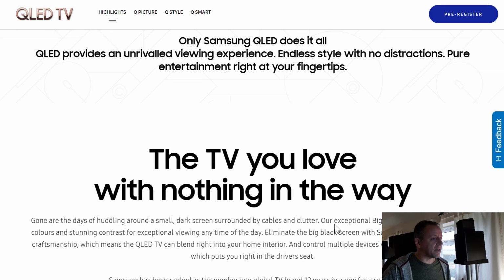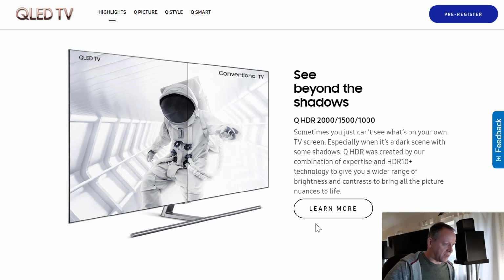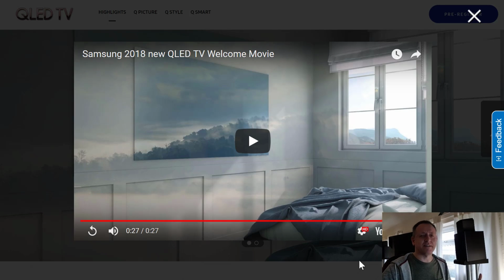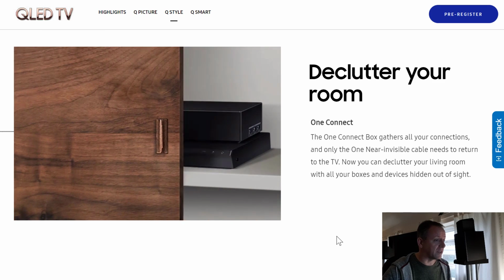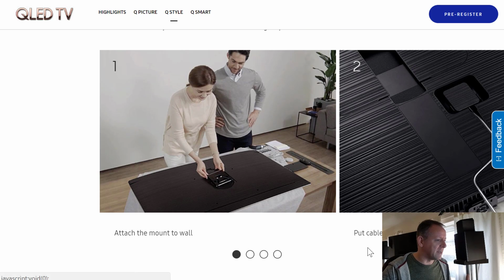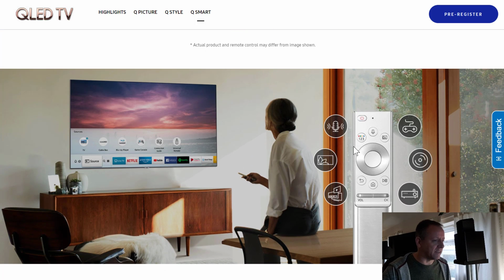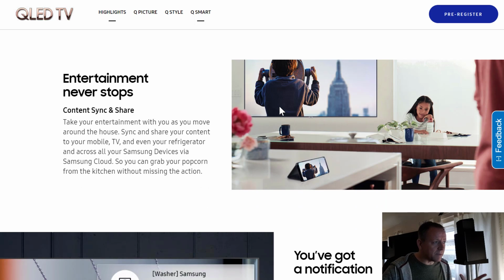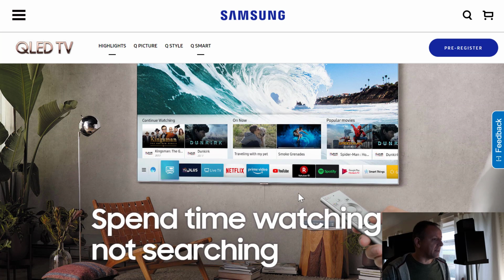Are Samsungs New 2018 TV's Any Good? Q9F, Q8C, Q7F, Q6F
From keeping your TV clean to building an isolation deck, to the latest discounts on gadgets.
for the latest calibrations, news and updates. As well as subscriber benefits of in-depth calibrations and direct personal help from me. Are Samsungs New 2018 TV's Any Good? Q9F, Q8C, Q7F, Q6F QLED 2018 range of TV's. We look at the latest from Samsung and take a look at what is worth our attention.
Please help by supporting this channel any which way you can. Your subscriptions, likes, tweets, shouts, thumbs up, likes and more are always appreciated.
NEWS: We are looking at developing a calibration app for your TV. Where you select your TV within the App and from our settings it will help you correctly calibrate your TV, using the built in camera on your phone.
Use the following code at checkout: 1ECA64375DBCA425

GET CONNECTED

✔️ STEEMIT (The blog that pays you for taking part)
✔️ PS4 PSN : AppleMacGuy (Add me)
✔️ XBOX LIVE: Stu2469 (Add me)

✔️CLICK PRODUCT LINKS & BUY STUFF
✔️JOIN STEEMIT.COM – VOTE FOR ME AS A WITNESS (@stuwhisson)
✔️UPVOTE MY ARTICLES & FOLLOW ME (@StuWhisson) ON STEEMIT